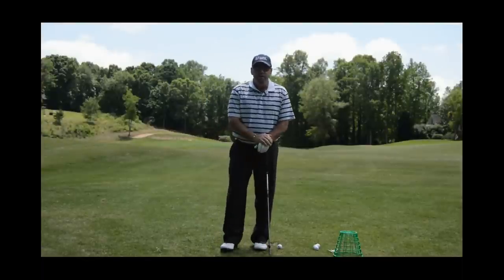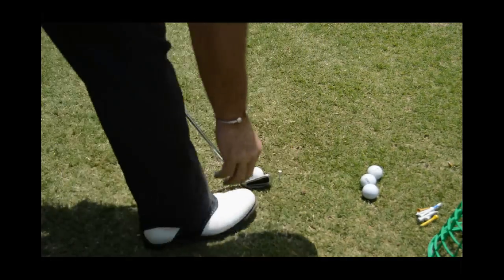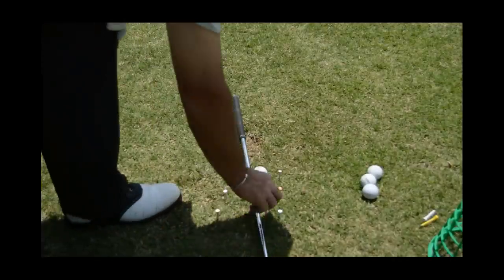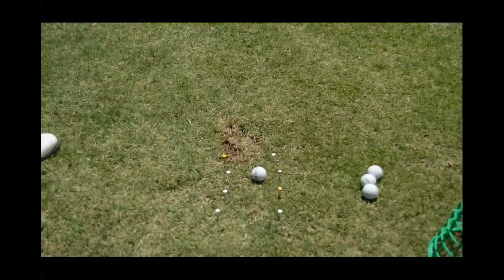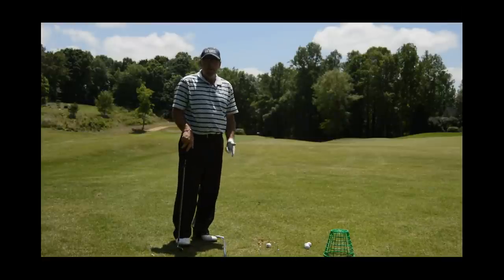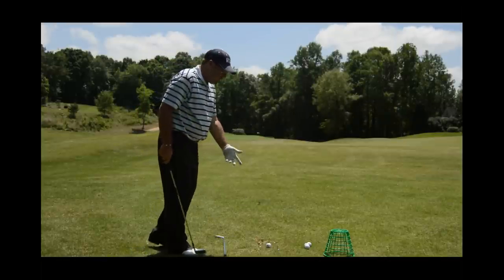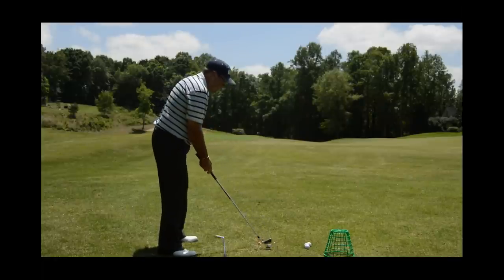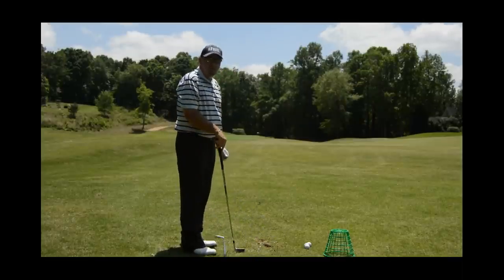Bradley Hughes Golf- Hitting From The Inside Drill Part 1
In this video I show a great drill to hit balls during your practice sessions that can help assist the mind and the body to match up with hitting the ball from an inside approach path.